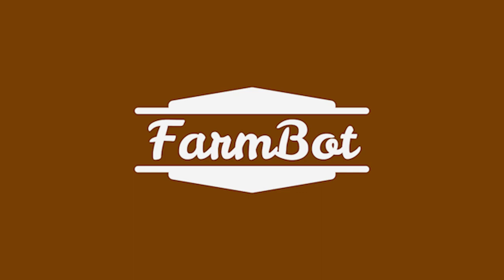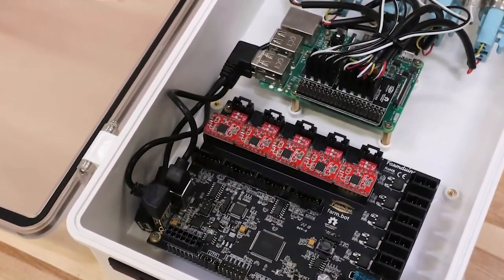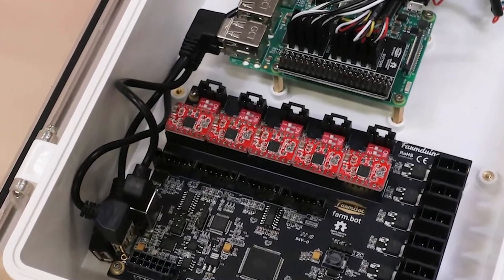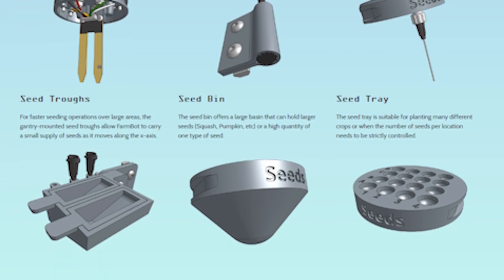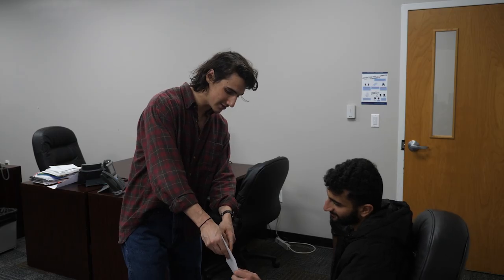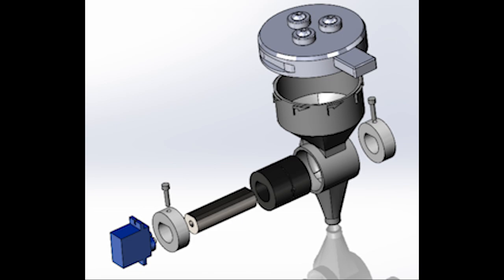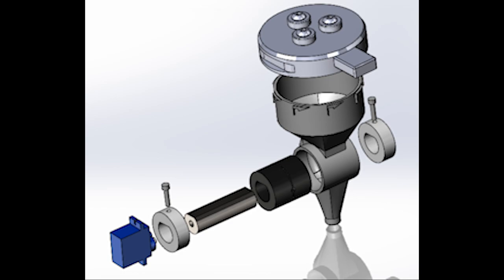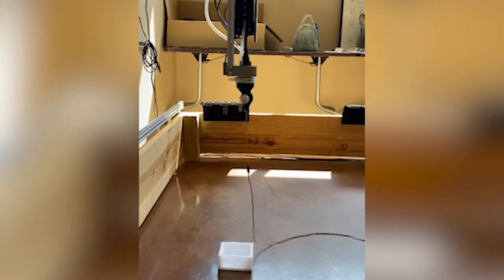FarmBot Seeder Pod Tool Developed by the Liberty University School of Engineering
A senior design team at the Liberty University School of Engineering partnered with FarmBot Inc to design and prototype a seeder pod tool. Watch to learn about the team's design process and to see a demonstration of their prototype design in action.